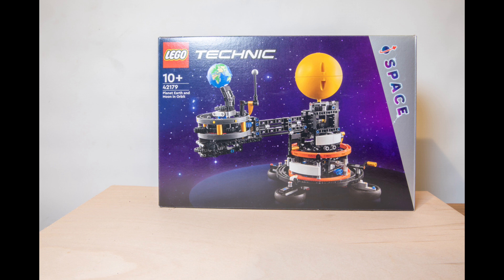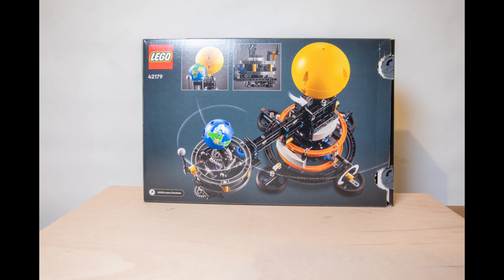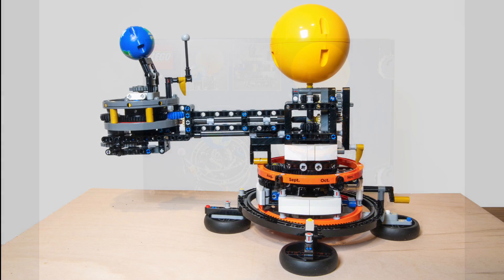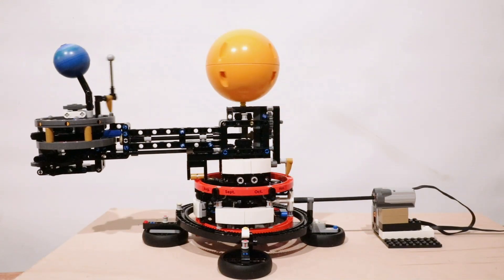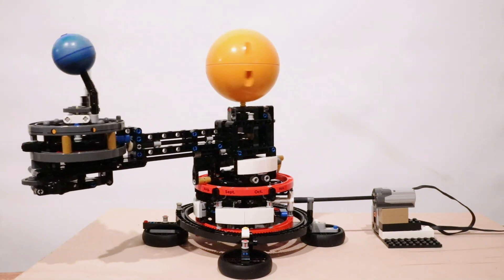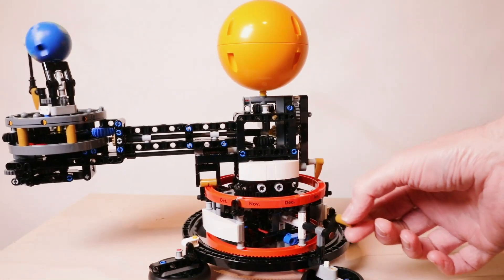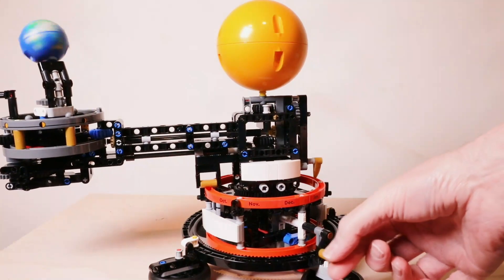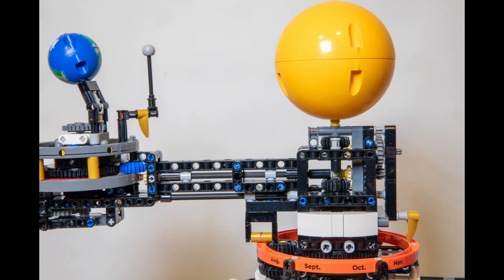See a Year go by in Seconds with Lego's Planet Earth and Moon in Orbit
The new Lego Technics kit which has a working Earth and Moon orbiting the sun